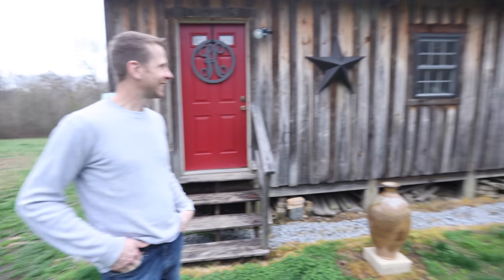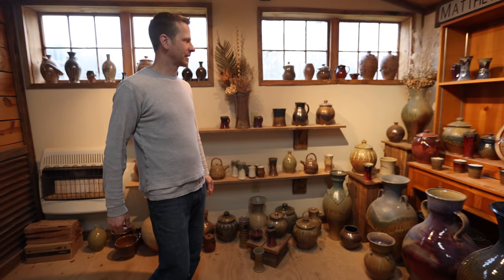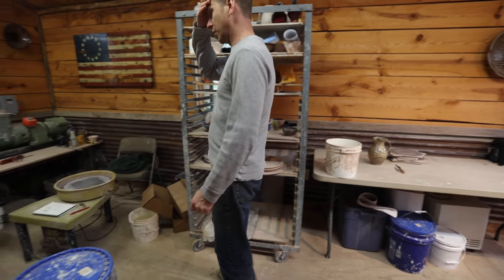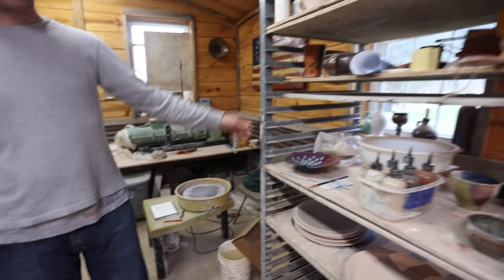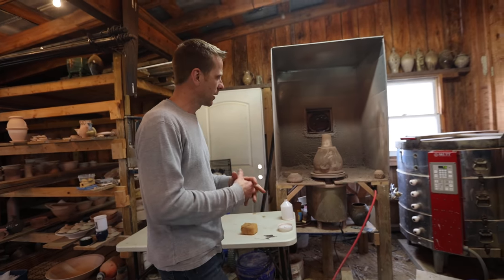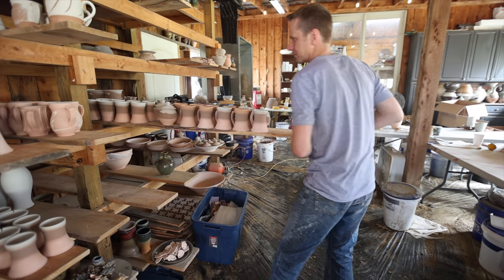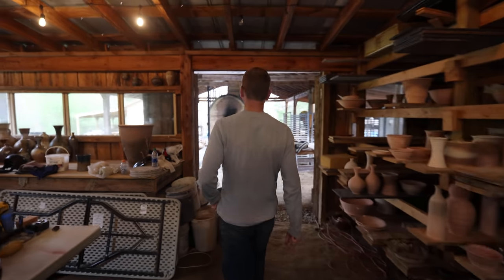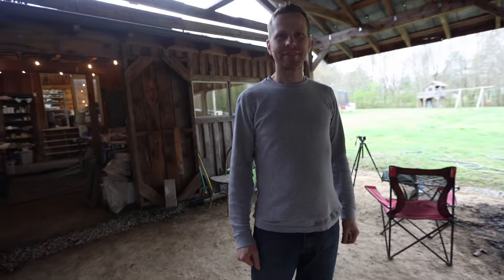Make your POTTERY STUDIO all about the WORKFLOW!!! Matthew Kelly Pottery Studio Tour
May 9th - 6pm

Jonthepotter
115 South Olive St.